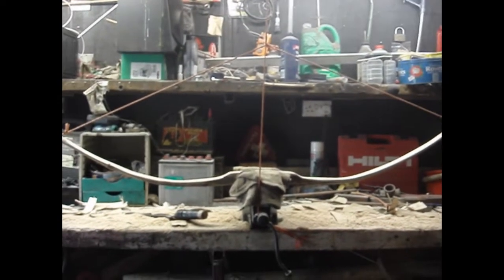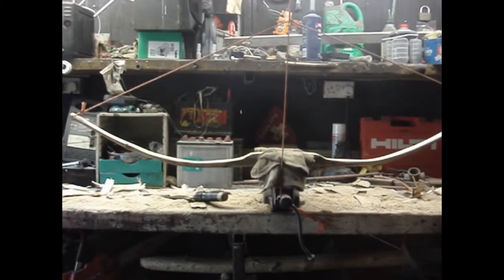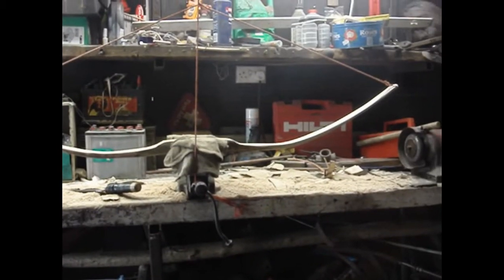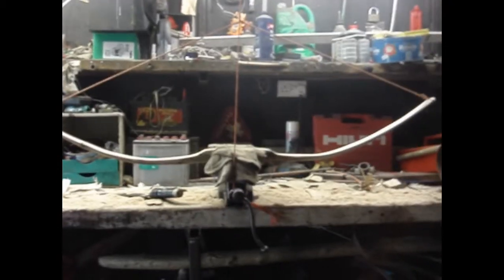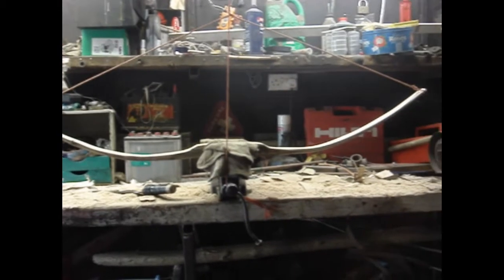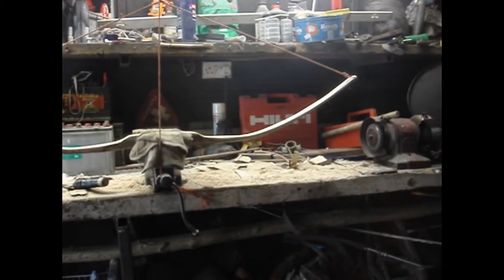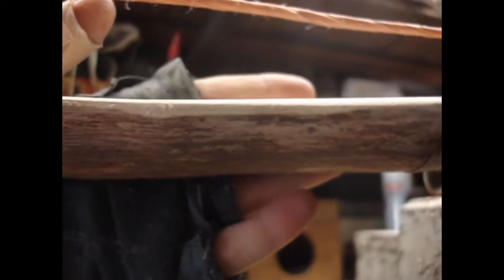Tillering Deadwood Hazel Bow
This bow was craved from a piece of hazel that had been lying on the woodland floor for a long while. One side of the log was rotting and useless but I took the chance that the hours of labour would not be wasted and I was rewarded. The bow turned out to be one of my favorite bows I have ever made. The main benefit was that the wood was already fully seasoned.